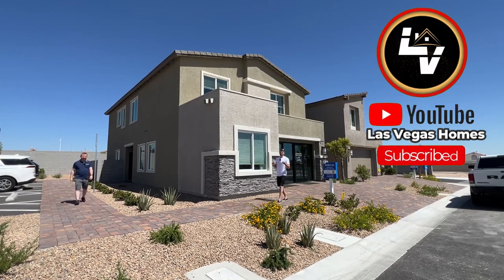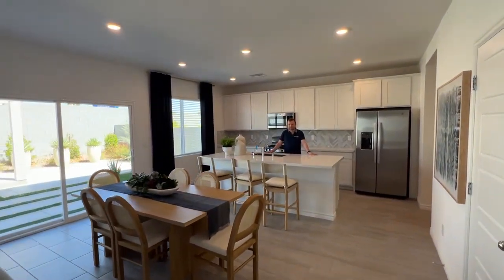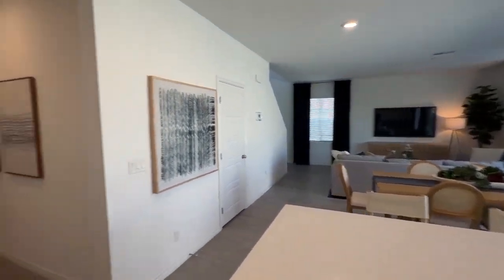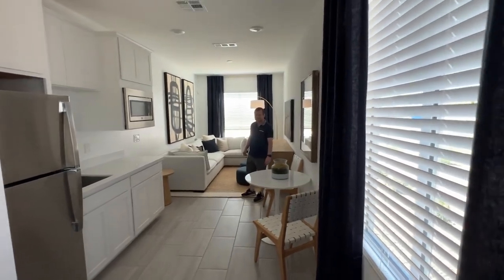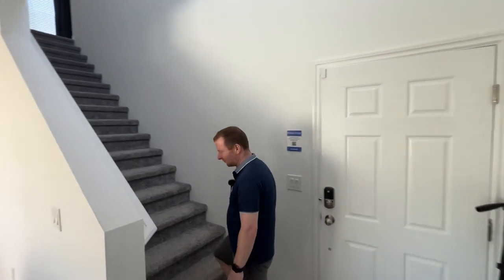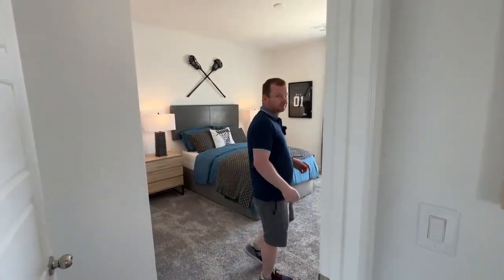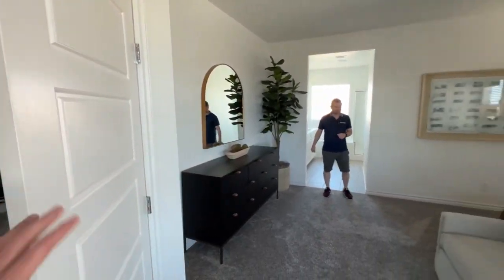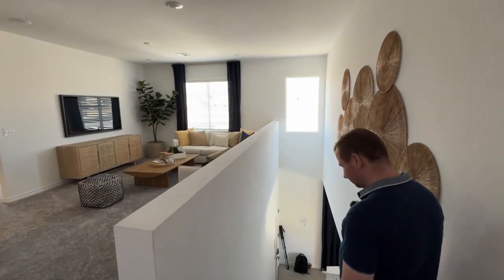TOUR A STUNNING New Las Vegas Home In Spring Valley With An In-Law Suite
Step INSIDE this beautiful new home in Las Vegas, NV, perfectly nestled in the charming Spring Valley community. This exclusive tour showcases not just any home, but one that boasts a luxurious casita, elevating its allure. Every corner reveals meticulous design and modern amenities synonymous with Las Vegas living. Check out this new home in Spring Valley Las Vegas Nevada.

Moving To Las Vegas? Already living in Las Vegas and looking for the best place that fits your lifestyle?

If you are searching for a NEW HOME in Las Vegas, look no further.  We are the #1 New Home Team in the Las Vegas Area and would love to help you find your next home.

Las Vegas Licensed Real Estate Agent
Peter Benedicto: S.195487
eXp Realty

Ryan Strong VP of Marketing
Non-licensed agent in Las Vegas Nevada